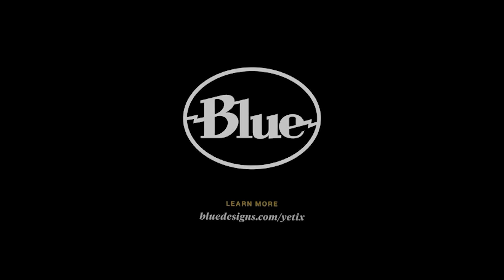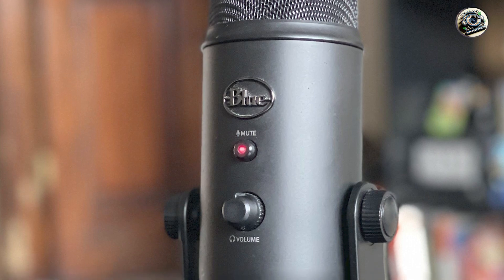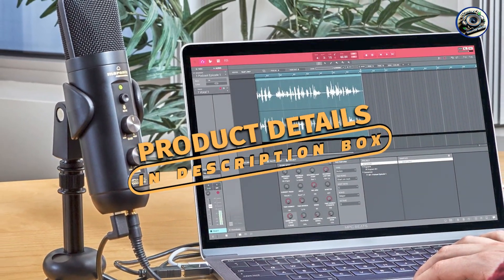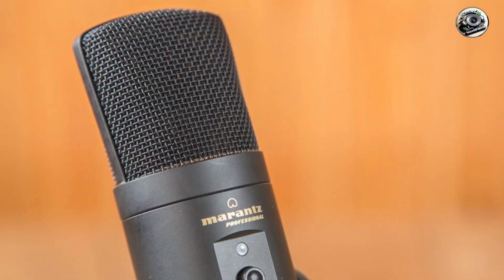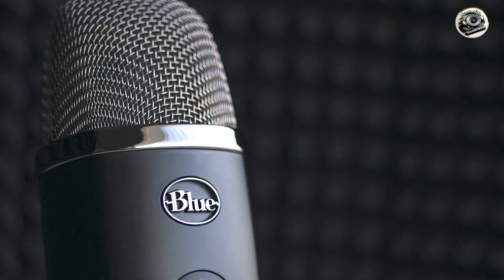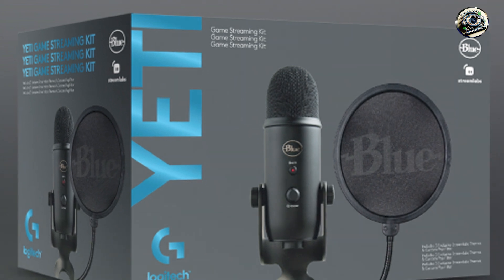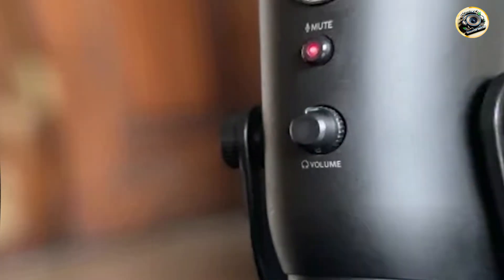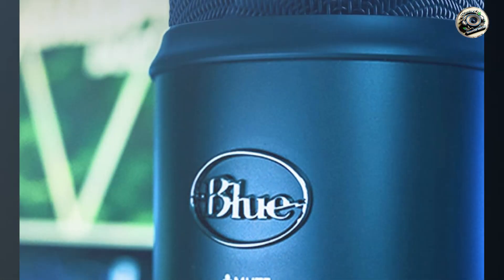** Unveiling the BEST USB Microphones: Your Ultimate 2024 Buying Guide**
Struggling to find the perfect USB microphone for your needs? Look no further! In this video, we unveil the Top 5 Best USB Microphones in 2024, covering a wide range of budgets and features. Whether you're a gamer, podcaster, musician, or simply looking to elevate your audio quality, we've got you covered. We'll break down the pros and cons of each microphone, compare their features, and help you find the perfect fit for your needs. Don't miss out on these amazing USB microphones!